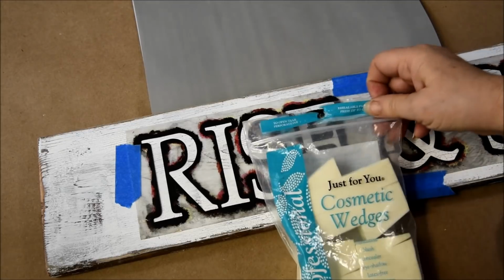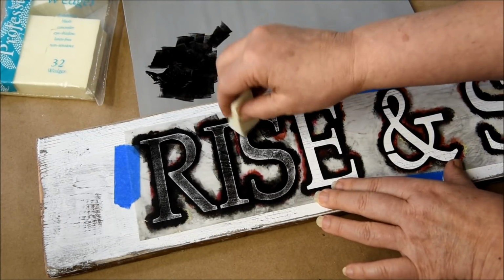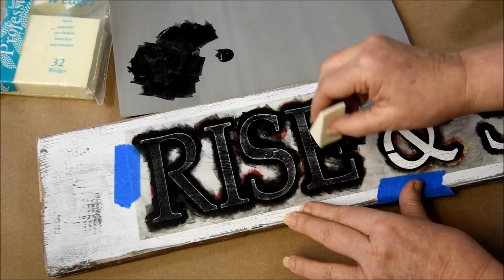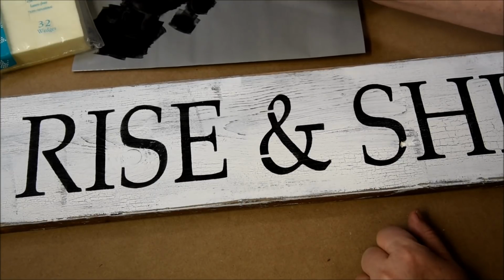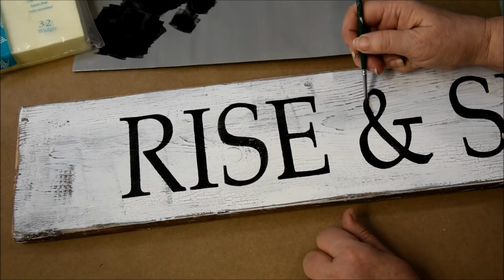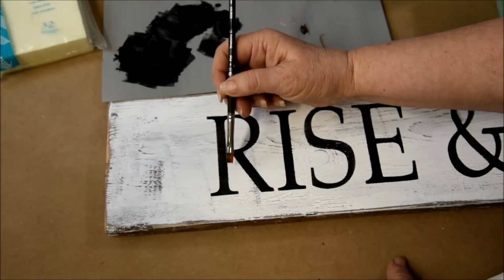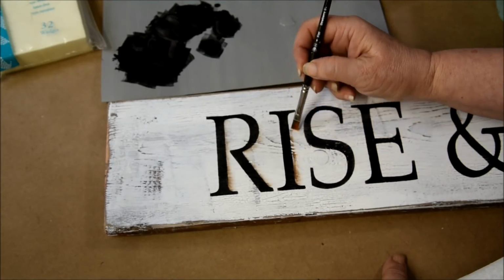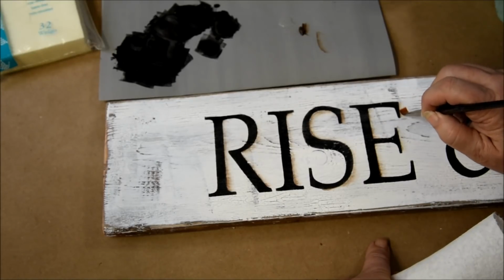How to stencil to Get clean lines & no gaps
How to stencil and get crisp clean edges and no gaps or bridges.

Stenciling is a great alternative if you are not that great with hand lettering. I am still working on my lettering and it is nice to have some tried and true stencils to create signs with, especially when I need to make numerous of the same phrase.

But stenciling cleanly is the only way to create a professional looking product.  It isn't hard but it does take patience.

Let me share how I get crisp clean letters or edges with no paint bleed when I stencil.  I have created signs for over 10 years and this is my favorite way to stencil lettering for beautiful results easily.

for step by step tutorials, workshops and patterns you can print to use.

You make it possible for me to continue to create free painting lessons!

Want to get an email each time I post a new tutorial on my website?